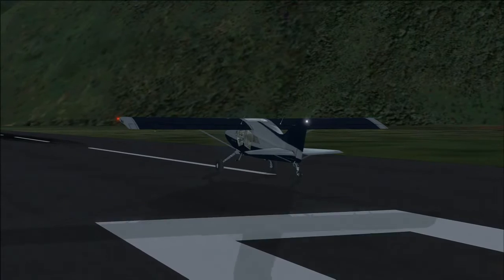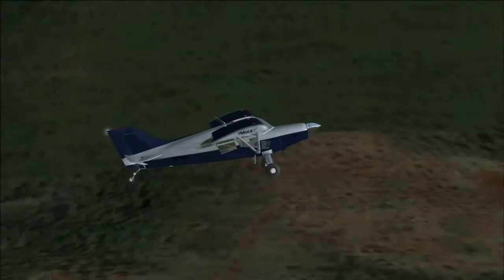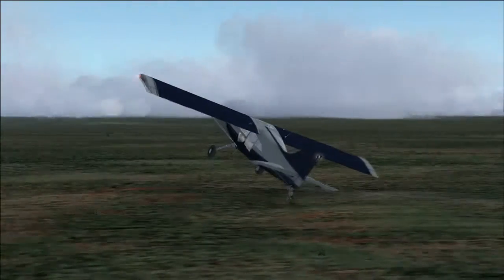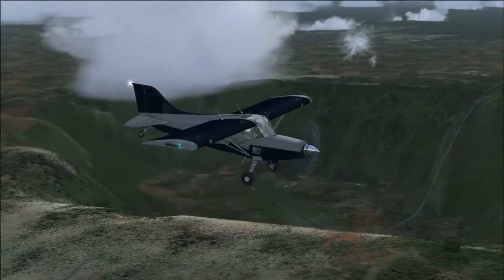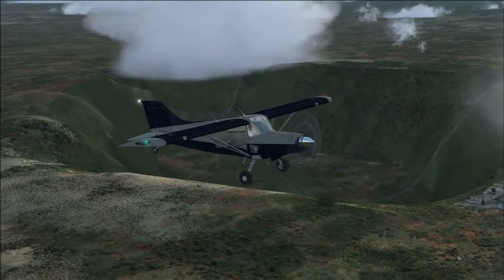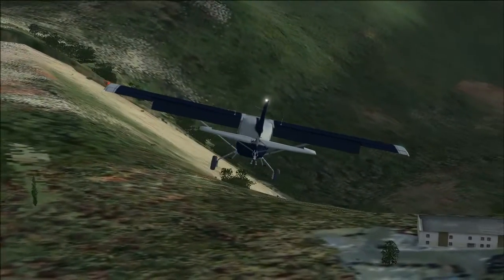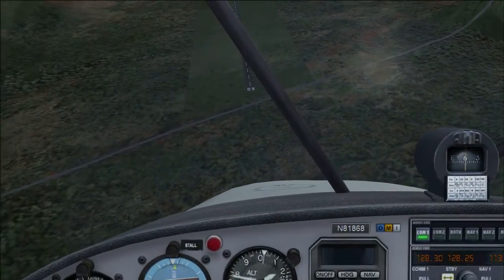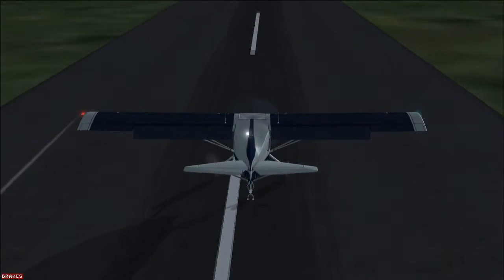FSX Armando Schwarck (SVAS) | Bugs and Glitches | Series 5 Episode 2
The second episode of series 5, Bugs and Glitches, now showing you Armando Schwarck, the same place as episode 1 of the On-Going Series. The airport code is: SVAS.

Aircraft: Maule Orion - Default
Airport - Armando Schwarck - SVAS
Scenery: Default

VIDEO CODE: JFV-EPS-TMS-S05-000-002